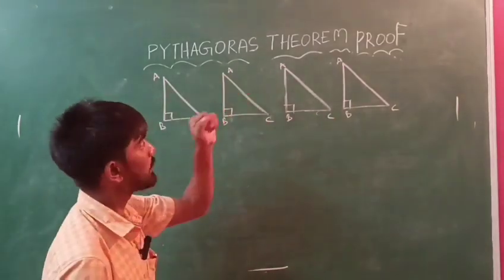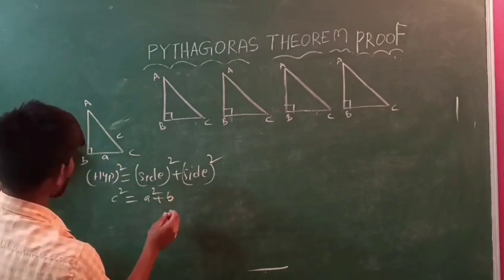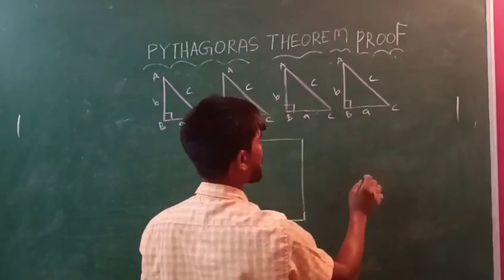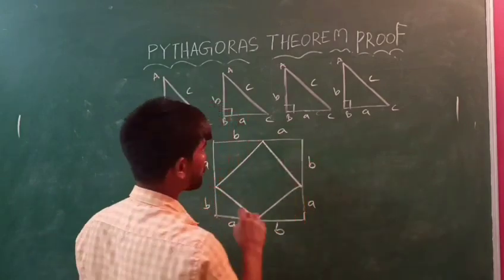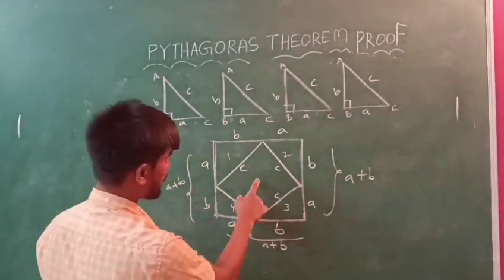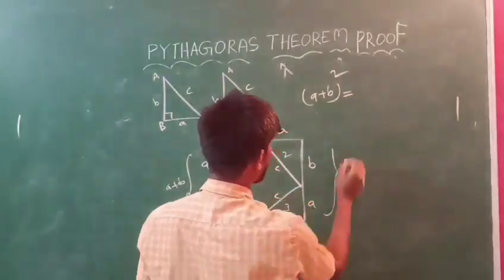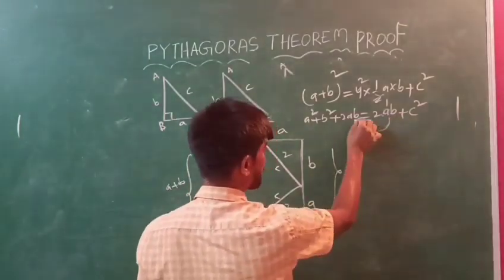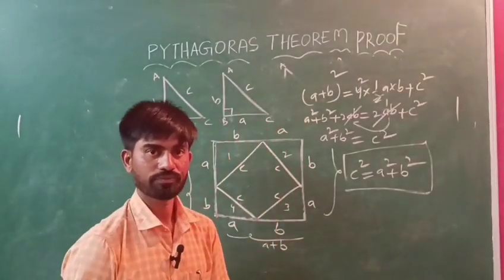How to Prove Pythagorean Theorem? | Full Proof with Diagram | Maths Tutorial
Pythagorean Theorem Proof – Step by Step Explanation
In this video, we explain the complete proof of the Pythagorean Theorem in a simple and easy method. This concept is very important for Class 9, Class 10, and competitive exams.
According to the Pythagorean Theorem:
In a right-angled triangle,
(Hypotenuse)² = (Base)² + (Perpendicular)²
That is,
c² = a² + b²
Watch till the end to clearly understand the diagram and proof explanation.